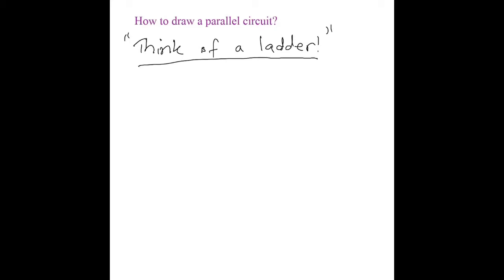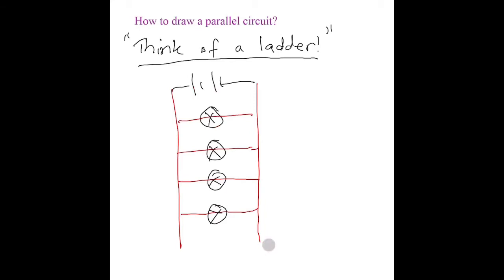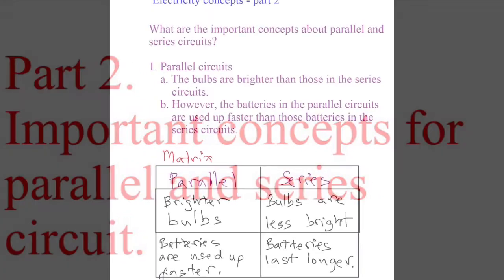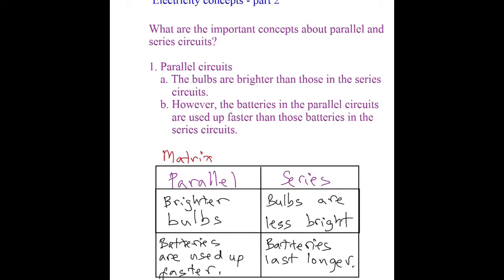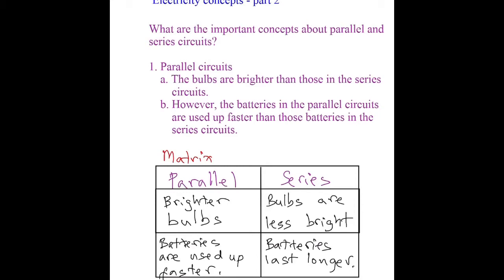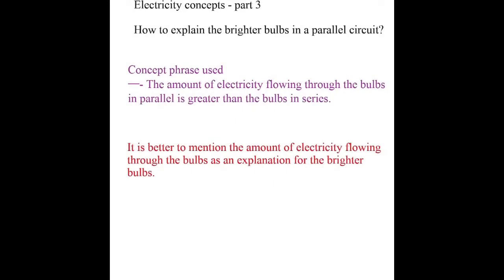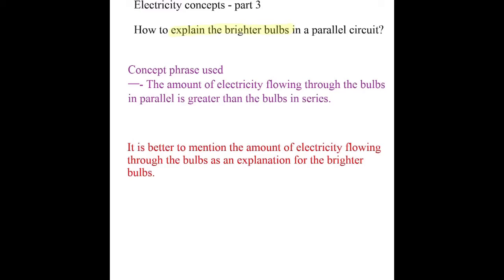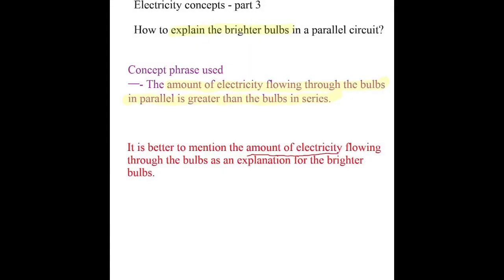PSLE Science Series vs Parallel Circuits Summary (PSLE Science OEQ Ep 3)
In this video, Mr Victor Pang, a home tutor specialising in upper primary English-Math-Science (EMS), teaches you how to write comprehensive answers for Primary Science Series vs Parallel Circuits open-ended questions.